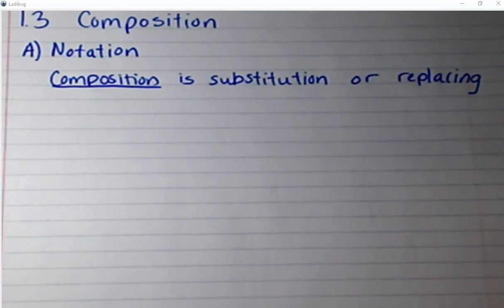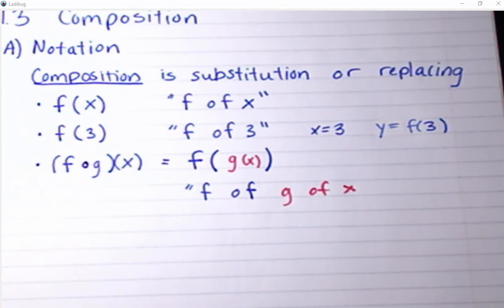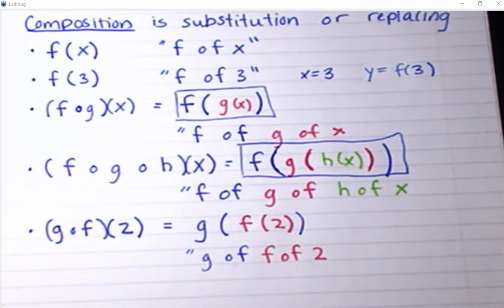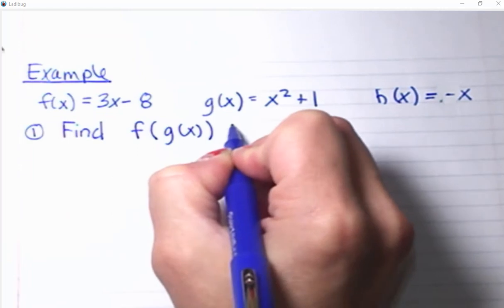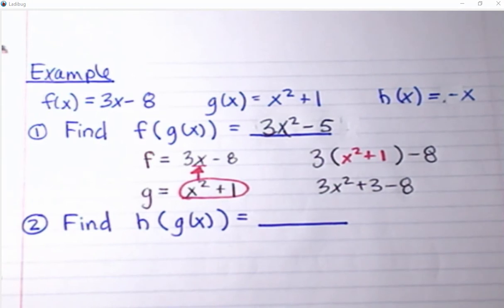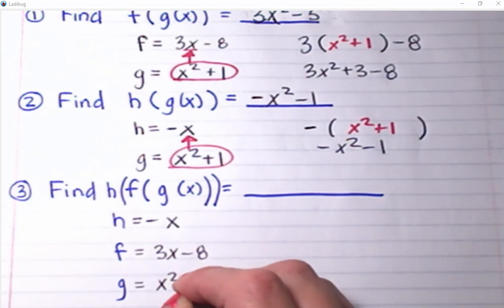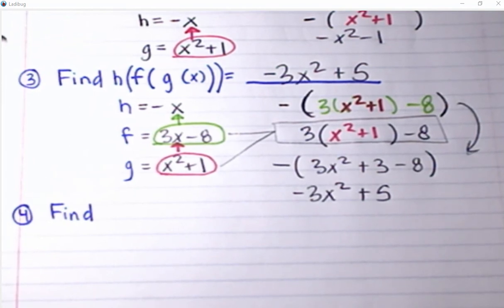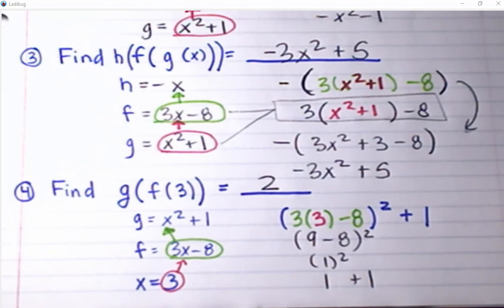1.3 Composition Day 1